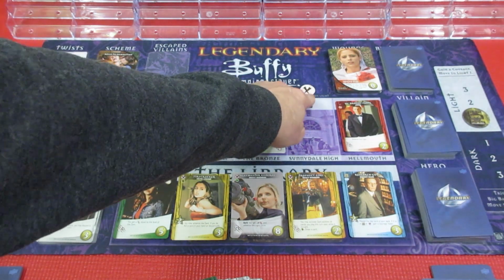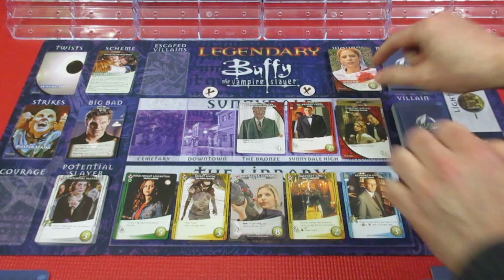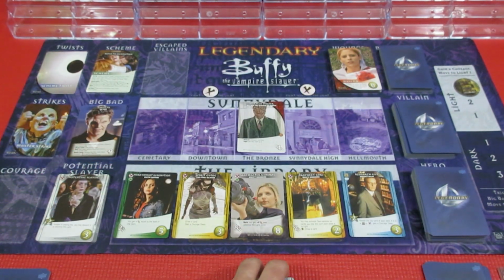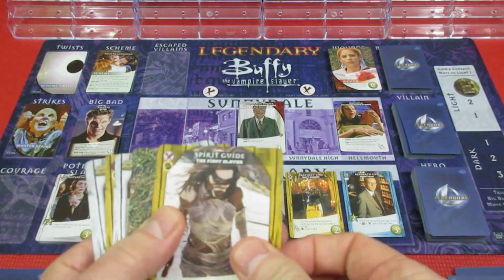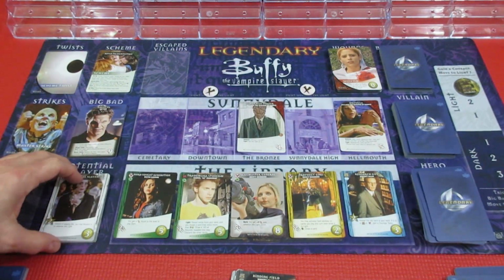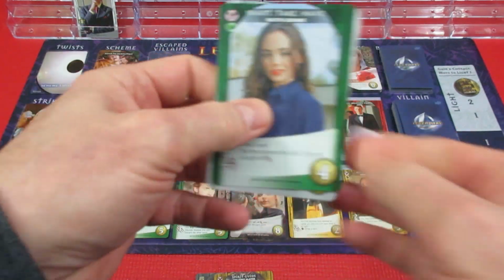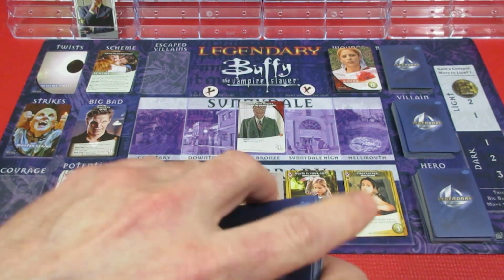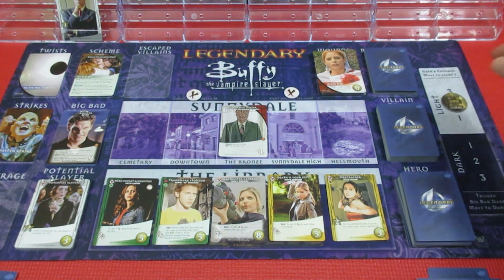Legendary Buffy vs Angelus Episode 3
The battle continues . . .